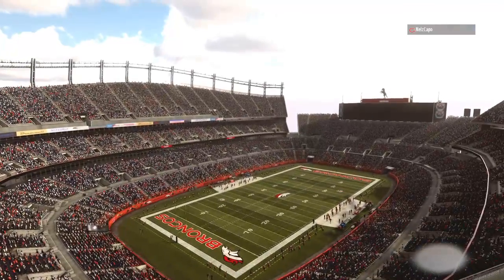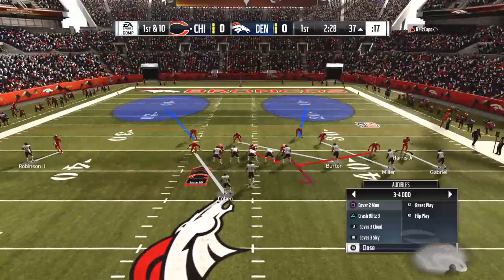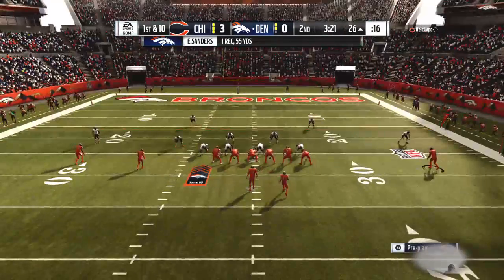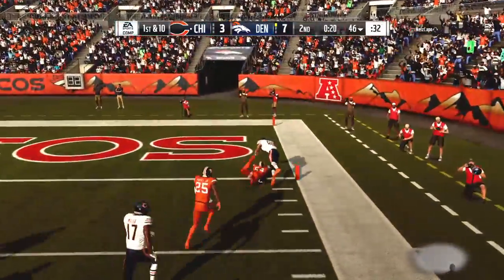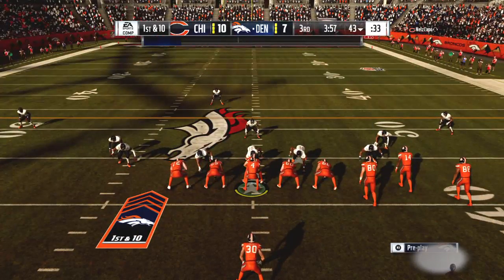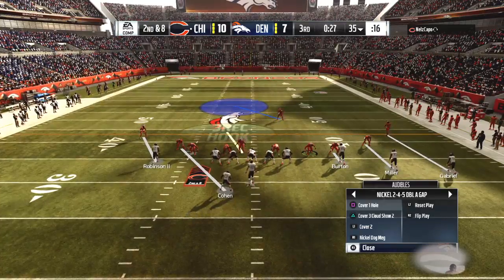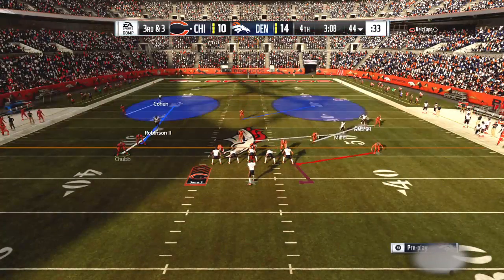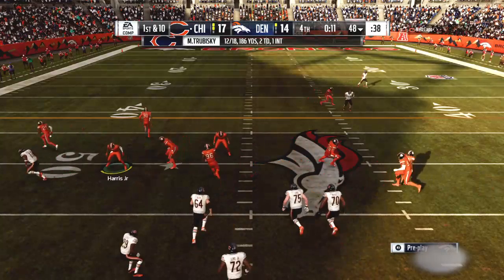Madden 19 EA Sports HEADED TO #1 N THE World {No MUT OVR HERE} koloradokutty's ACTION